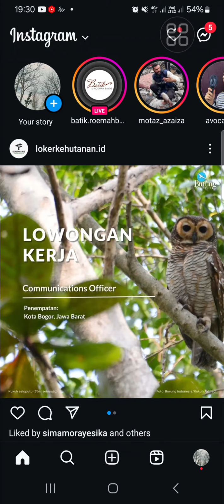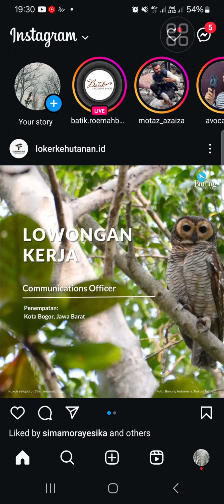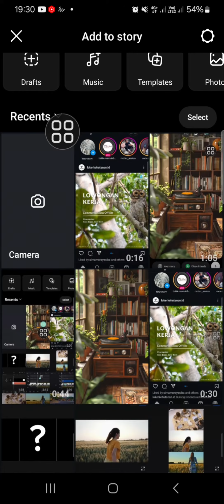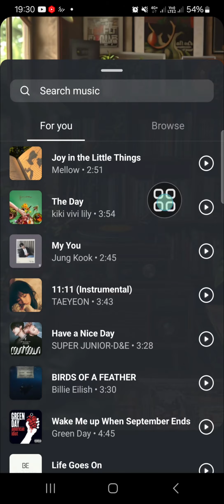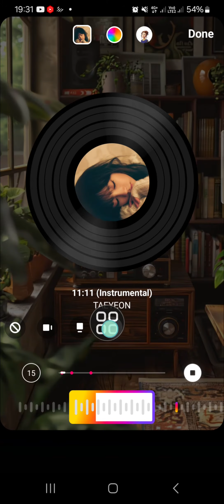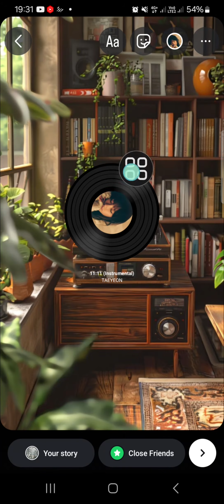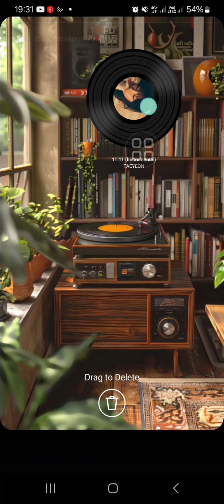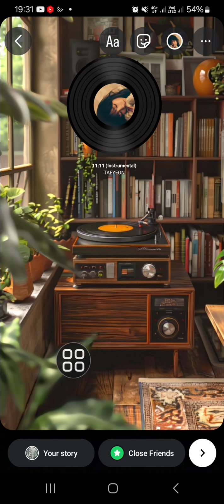Instagram UPDATE! How to Add Rotating CD Effect to Your Instagram Story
Instagram has a new feature that lets you add a cool rotating CD effect to your stories!  In this tutorial, I’ll show you how to use this awesome effect to make your stories stand out. Follow these simple steps and give your Instagram Stories a fresh, creative look!